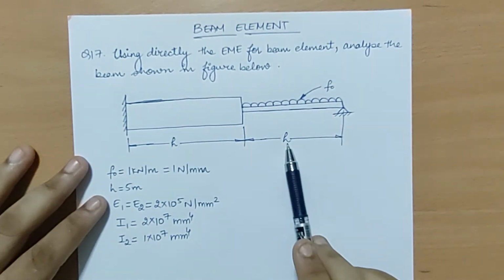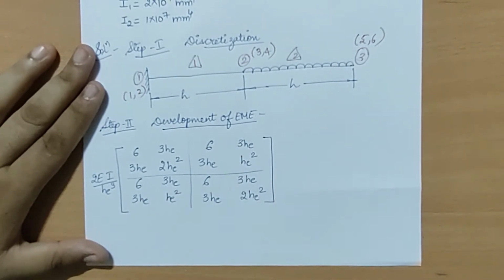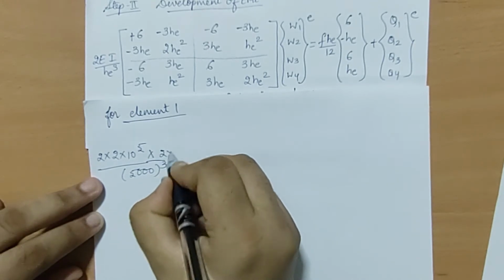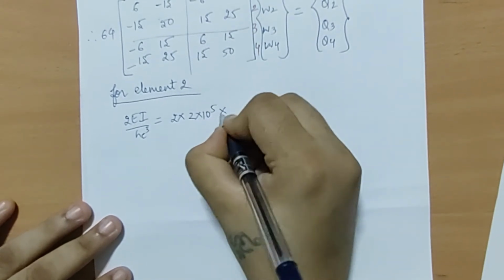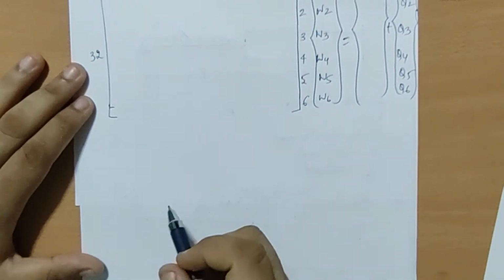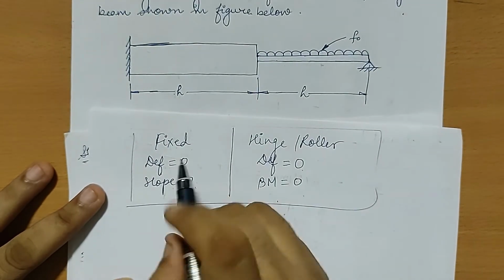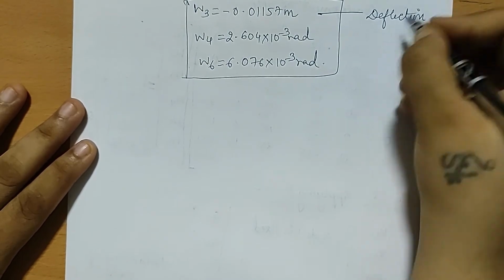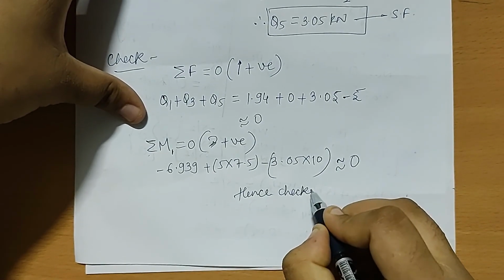Direct Application of EME | Beam Analysis | UDL | Numerical | Finite Element Analysis | L-18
This video is the eighteenth lecture on Direct Application of E.M.E. of Finite Element Analysis Course. It discusses numerical on beam element, steps in solving FEM numerical and rules of discretization to get better solutions.

Differential Equations